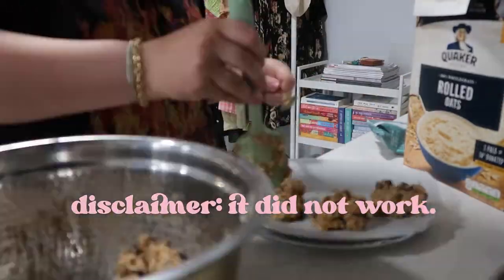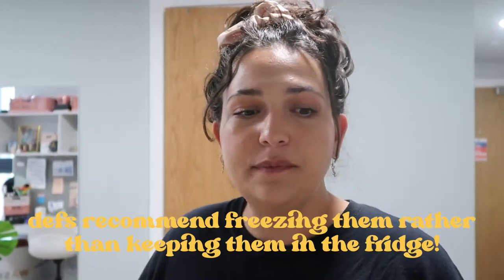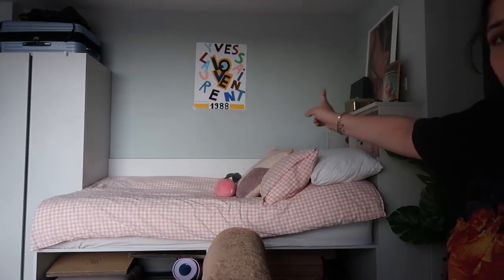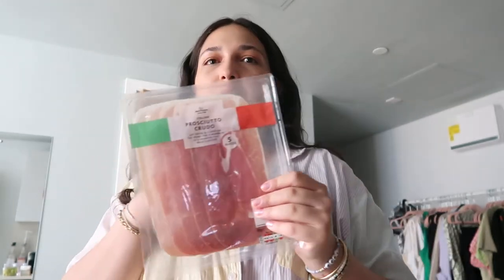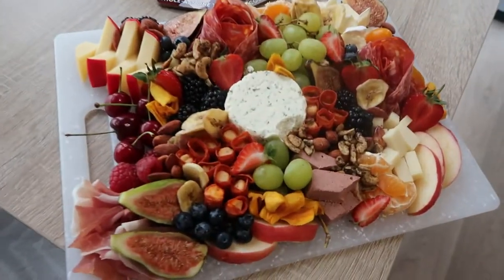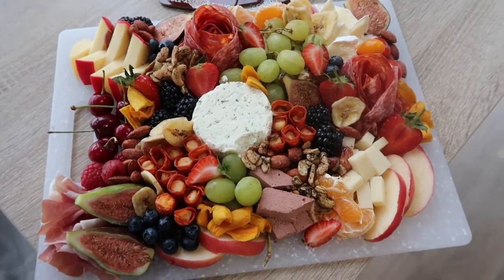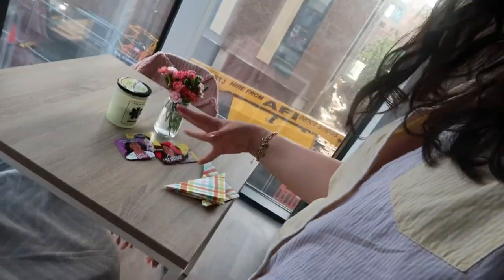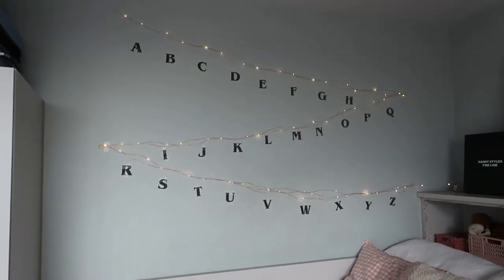stranger things watch party prep | charcuterie board & banana oatmeal no bake cookies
My name is Anastacia, I'm a Canadian living in the UK. In this video I wanted to share how I prepped for a little watch party to celebrate Season 4 Volume 2 of Stranger Things! Come along with me as I make no-bake banana oat cookies, set up the infamous lights on my wall, and make my very first charcuterie board!

Banana Oatmeal No Bake Cookie Recipe
Ingredients
3 ripe bananas, mashed
1/2 cup peanut butter
3 cups rolled oats
2/3 cup chocolate chips, optional
Pinch of sea salt
1/2 tsp cinnamon

Directions
1. Mash the bananas in a mixing bowl until they are nice and creamy
2. Mix in the peanut butter (or nut butter of choice) until thick and creamy
3. Stir in the oats and chocolate chips, sea salt, and ground cinnamon until everything is well incorporated
4. Line a large baking sheet with parchment paper and drop mounds of dough on the sheet, creating whatever size cookies you like.
5. Transfer the tray of cookies to the freezer and freeze for at least one hour, or until the cookies have set up